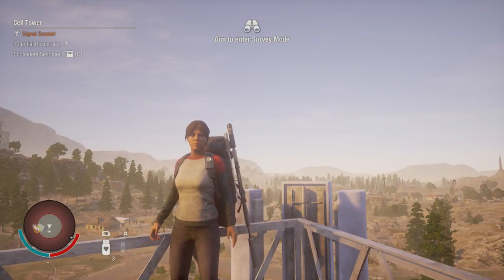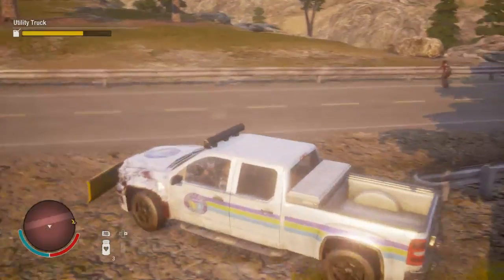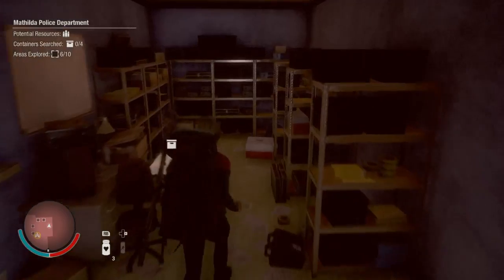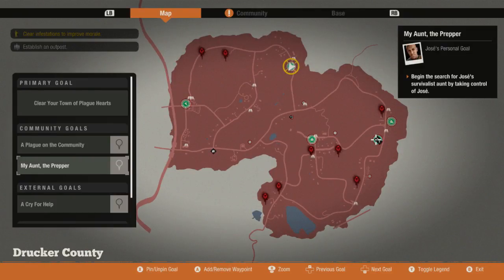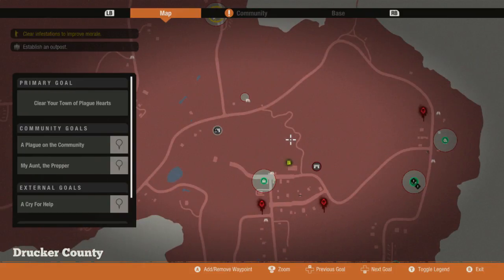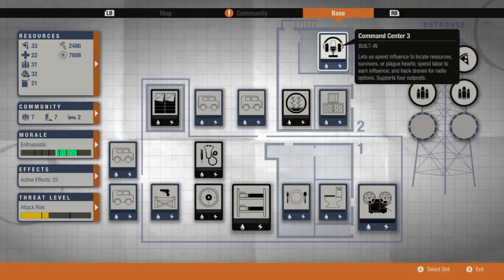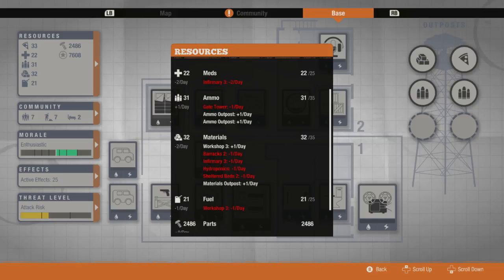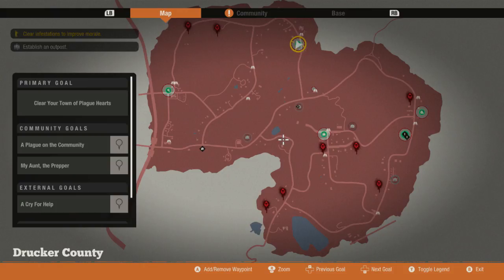Let's Play State of Decay 2: Best Use of 6 Outposts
In State of Decay 2, what are outposts? How do they work? Should you treat them like outposts in State of Decay 1? What do they do?

I answer all those questions for you as we take a look at how I use outposts in the game, and how their use evolves as I play through a map.

Join me as we take a look at outposts in State of Decay 2, look at the differences between their use in both games, and my strategy for getting the most out of them.

State of Decay 2 is being developed by Undead Labs and published by Microsoft Studios. The game is being developed using Unreal Engine 4. The game was announced on June 13, 2016, at Microsoft's E3 Xbox briefing. The game was scheduled to be released in 2017 for Windows 10 and the Xbox One video game console. At Microsoft's E3 2017 Xbox briefing, it was announced that the game would release in Spring 2018. Additionally, the game will also be available to play at no cost to Xbox Game Pass subscribers at the game's release, as with all forthcoming Microsoft Studios titles. State of Decay will also be sold as an Xbox Play-Anywhere title, as well as cross-play support between Windows 10 and Xbox players.

All music used is from in-game footage, and any other audio is created by me.